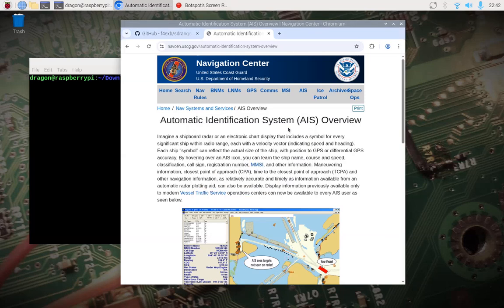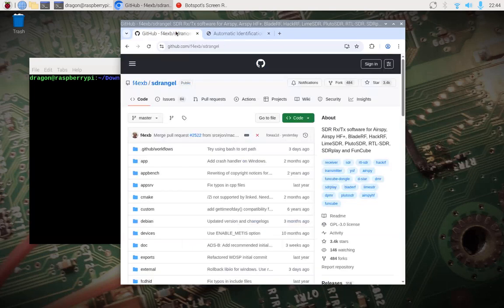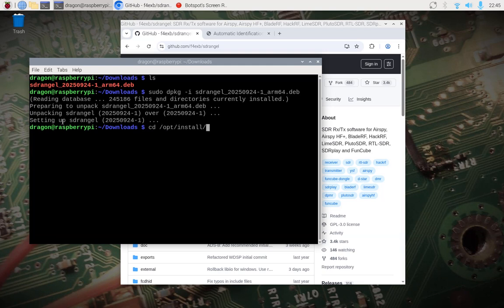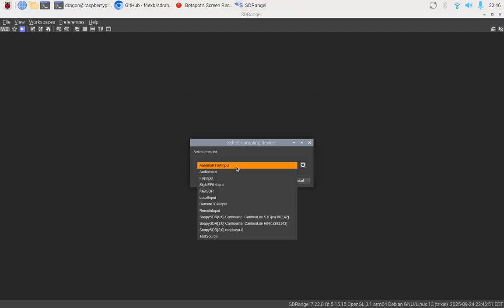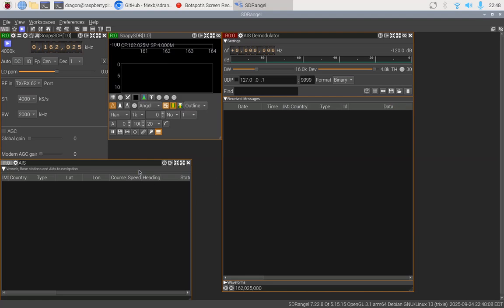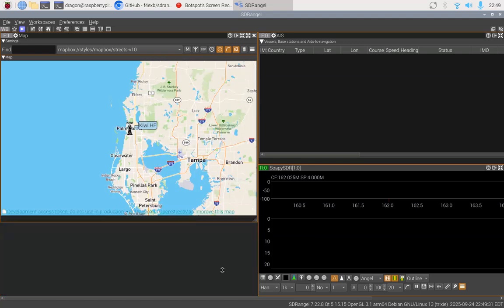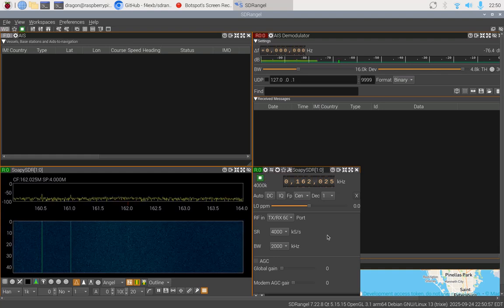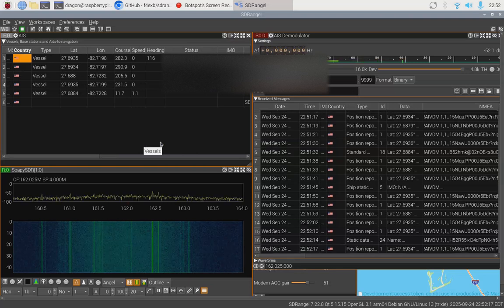DragonOS Pi64 – Recompiled SDRAngel on Pi4 + Live AIS Reception (Caribou Lite, Beta41+)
In this follow-up to my earlier Caribou Lite on Pi4 video, I show how to get SDRAngel running again on the Raspberry Pi 4 by installing a .deb package that I recompiled. Requires Beta41 or later DragonOS Pi64.

Once it’s set up, I demonstrate how to use SDRAngel to receive and decode AIS (Automatic Identification System) signals—broadcasts from ships that include their identity, position, course, and speed.

This lets you visualize nearby maritime traffic in real time right from your SDR and Pi4. If you’d like to learn more about SDRAngel’s AIS capabilities, check out the project page here:

The recompiled .deb I used in the video is also linked below so you can try it yourself.